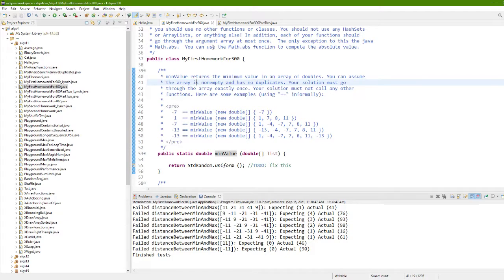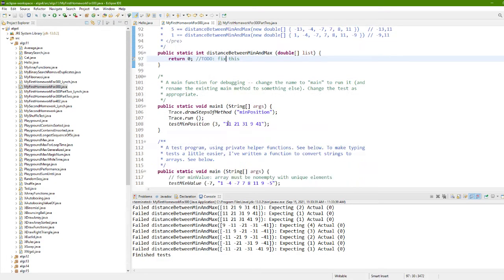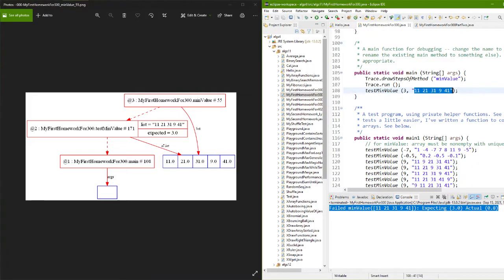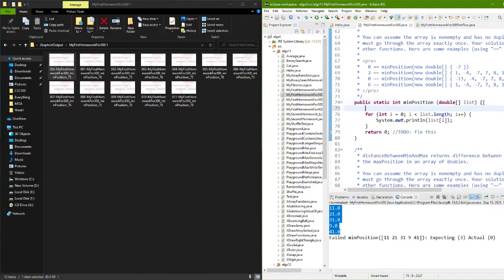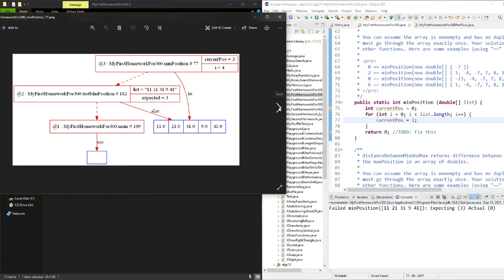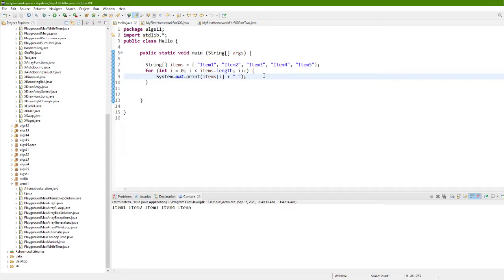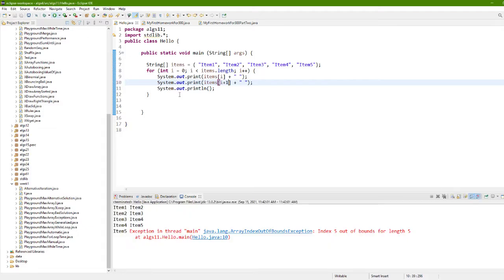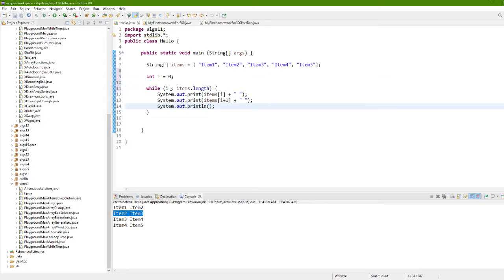CSC300 Homework 1 Part 1 & 2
A small video detailing homework 1 part 1 and 2 and some tips.